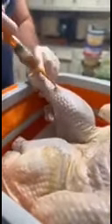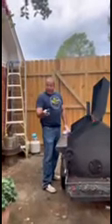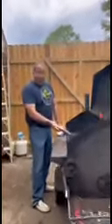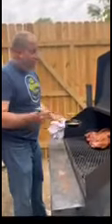Louisiana Smoked Turkey